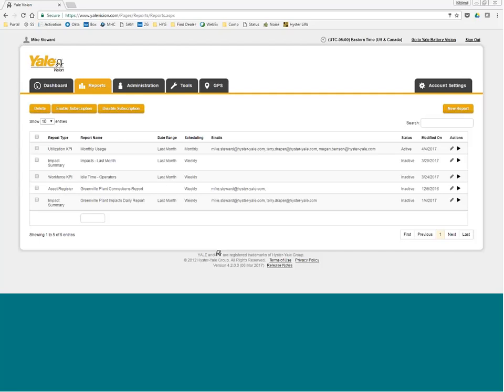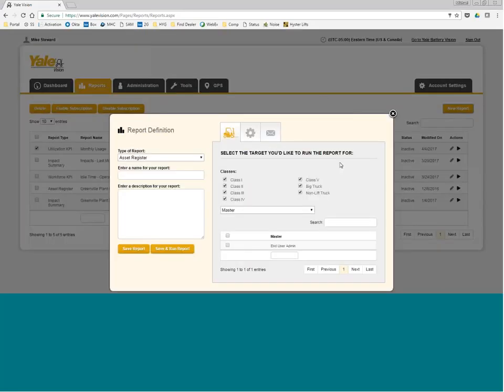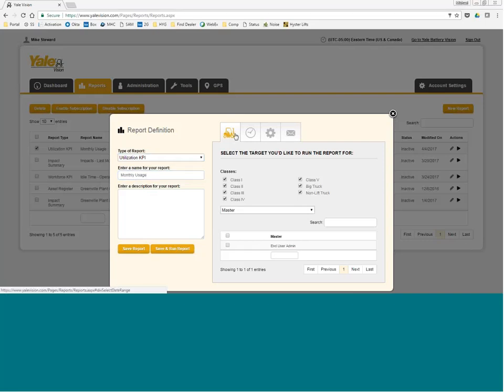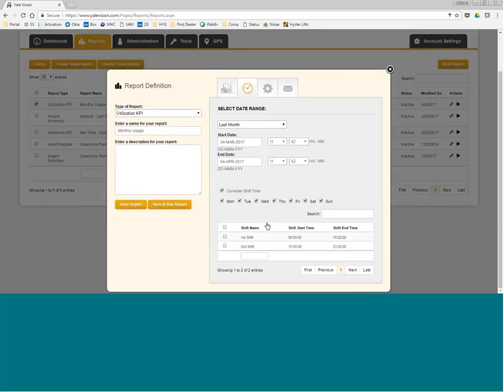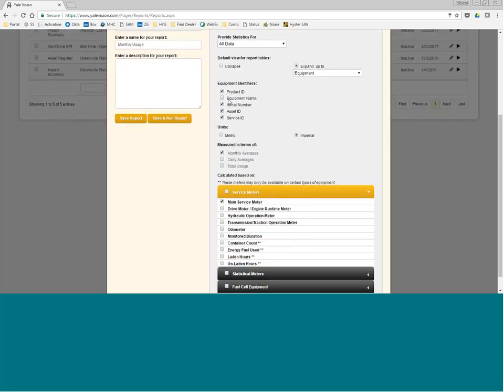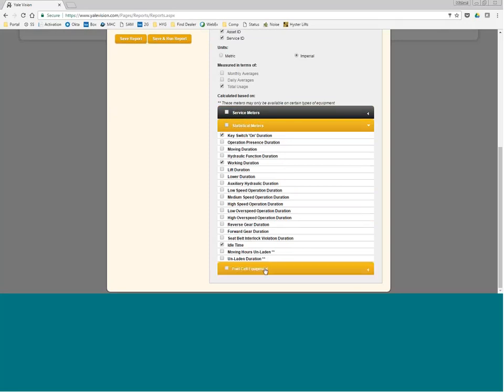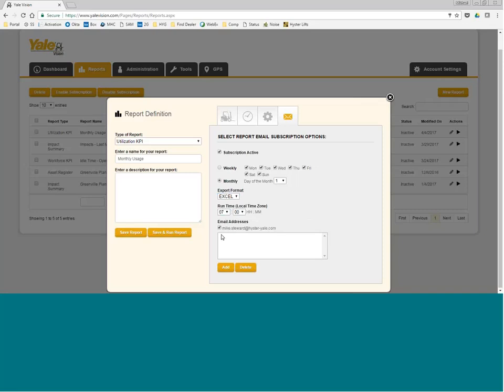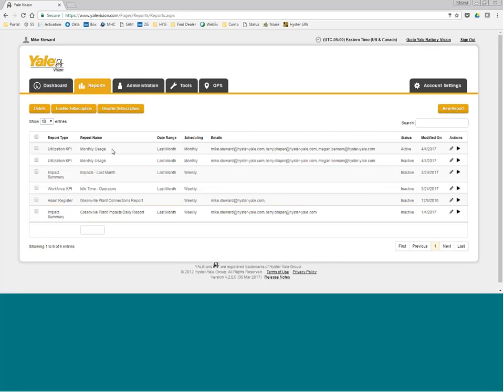yale vision pt reports